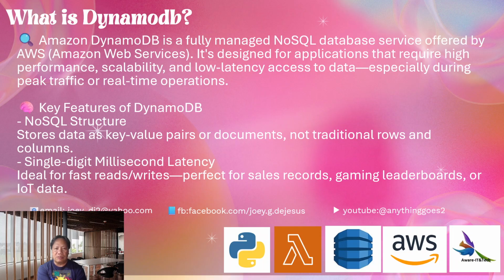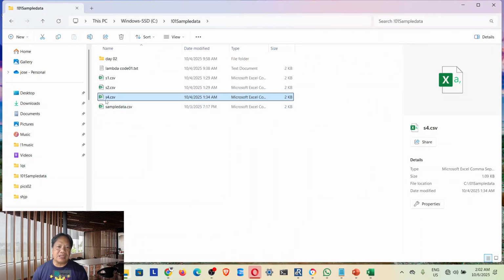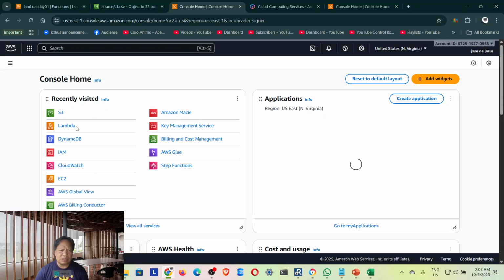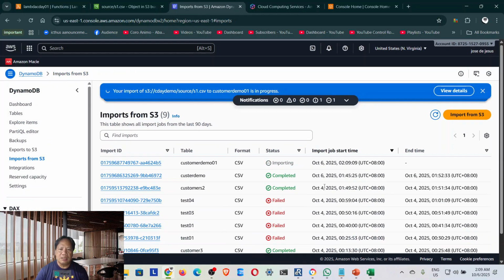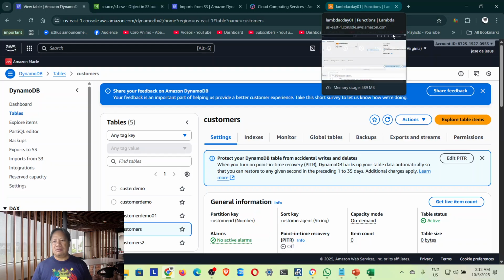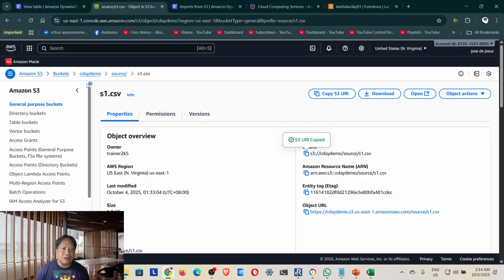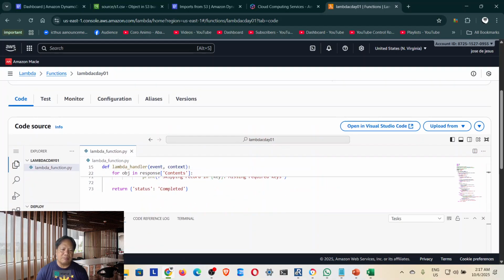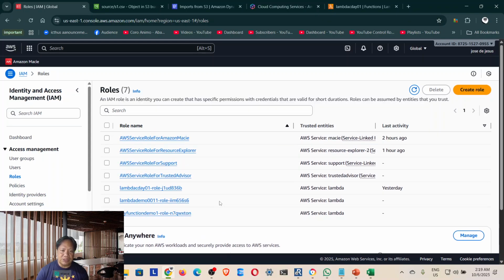AWS Community Day Manila 2025 - ETL Development with DynamoDb And Python by Joey Gomez de Jesus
✅ Advantages of ETL with DynamoDB, Python, and Lambda
1. Serverless and Scalable
AWS Lambda handles scaling automatically based on how much data comes in. You don’t need to worry about managing servers or infrastructure.
2. Real-Time Ingestion
As soon as a file lands in S3, the pipeline kicks off. DynamoDB writes are fast, making it ideal for real-time use cases.
3. Flexible Transformation with Python
Python gives you full control over how data is cleaned, validated, and reshaped. You can easily plug in libraries for parsing, deduplication, or enrichment.
4. High Availability and Durability
DynamoDB is built to be resilient—it replicates data across multiple zones and keeps performance consistent even under load.
5. Cost-Efficient
You only pay for what you use: Lambda runs per execution, and DynamoDB charges based on storage and throughput. Great for bursty or event-driven workloads.
6. Secure and Auditable
With IAM roles, you can tightly control who accesses S3, Lambda, and DynamoDB. CloudWatch logs give you full visibility into every step of the ETL process.